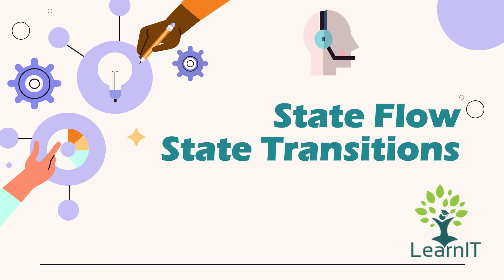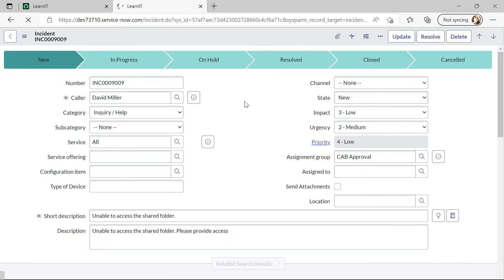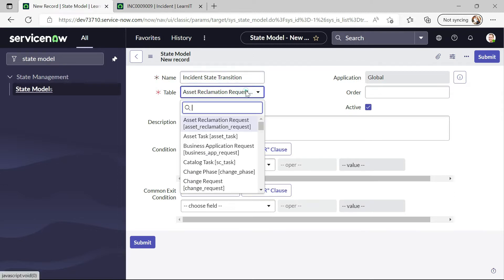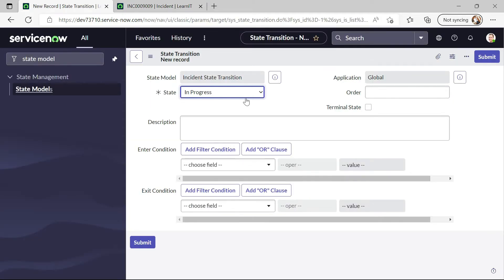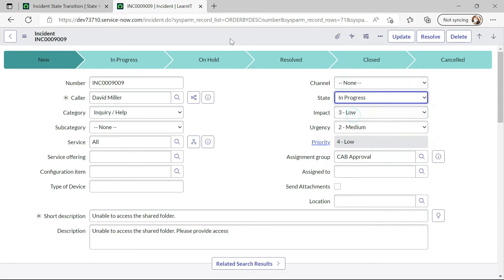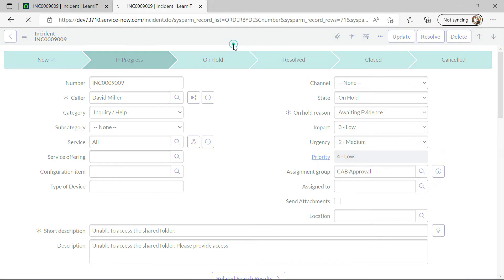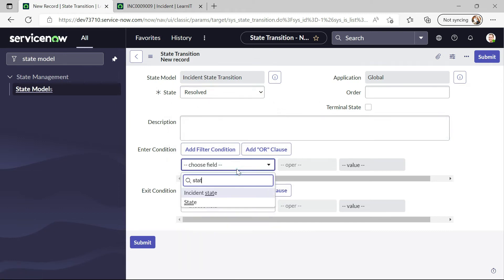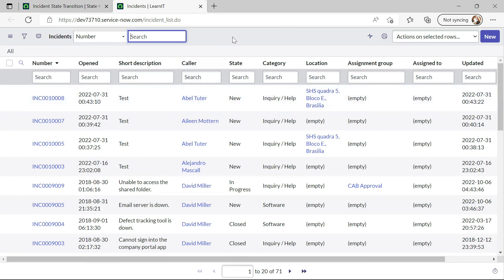State Flow | State Transitions | ServiceNow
In this session, I have explained how to create state flow/state transitions.

Create State Models and its Transitions while watching this video.